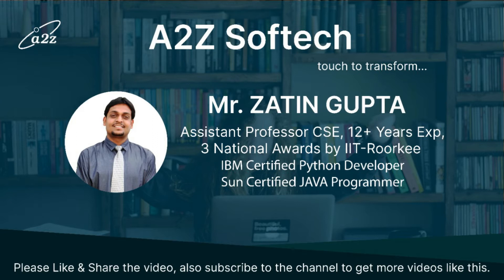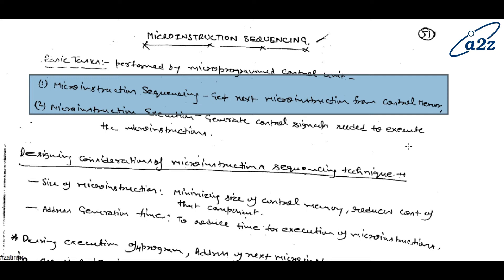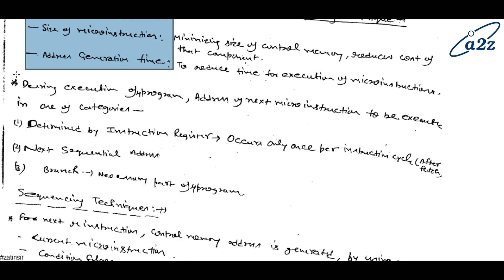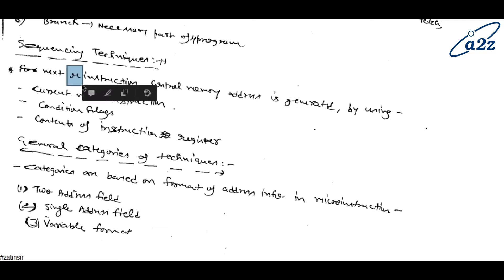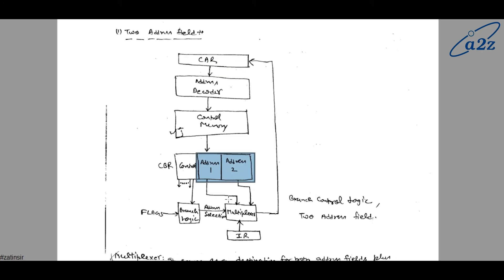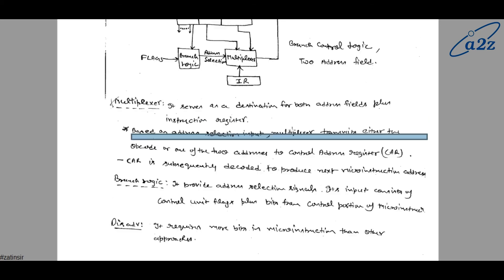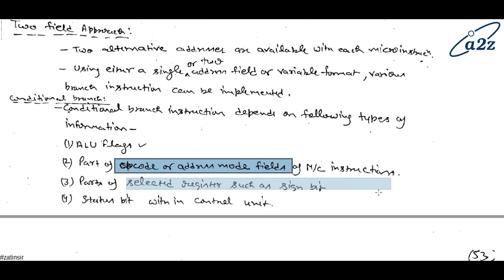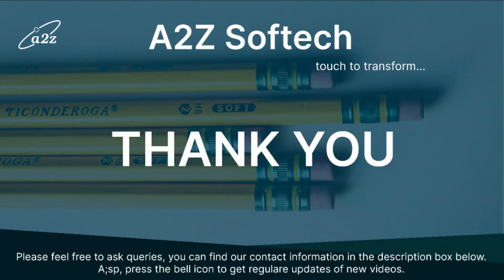COA | AKTU | Unit - 3 | Lect - 25 | Micro Instruction Sequencing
Micro Instructions Sequencer is a combination of all hardware for selecting the next micro-instruction address. The micro-instruction in control memory contains a set of bits to initiate micro operations in computer registers and other bits to specify the method by which the address is obtained.

Implementation of Micro Instructions Sequencer –

Control Address Register (CAR): Control address register receives the address from four different paths. For receiving the addresses from four different paths, Multiplexer is used.

Multiplexer: Multiplexer is a combinational circuit which contains many data inputs and single data output depending on control or select inputs.

Branching: Branching is achieved by specifying the branch address in one of the fields of the micro instruction. Conditional branching is obtained by using part of the micro-instruction to select a specific status bit in order to determine its condition.

Mapping Logic: An external address is transferred into control memory via a mapping logic circuit.

incrementor: Incrementor increments the content of the control address register by one, to select the next micro-instruction in sequence.

Subroutine Register (SBR): The return address for a subroutine is stored in a special register called Subroutine Register whose value is then used when the micro-program wishes to return from the subroutine.

Control Memory: Control memory is a type of memory which contains addressable storage registers. Data is temporarily stored in control memory. Control memory can be accessed quicker than main memory.